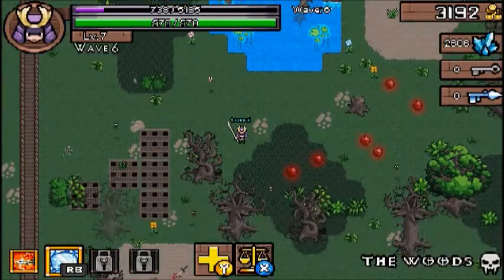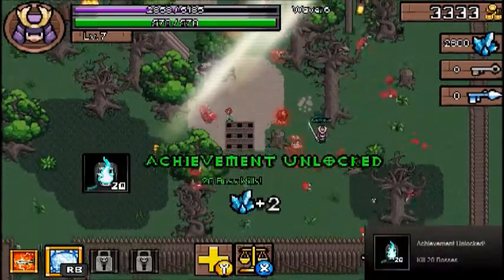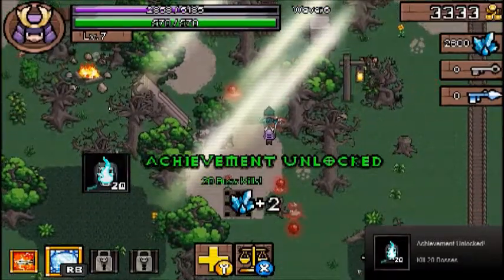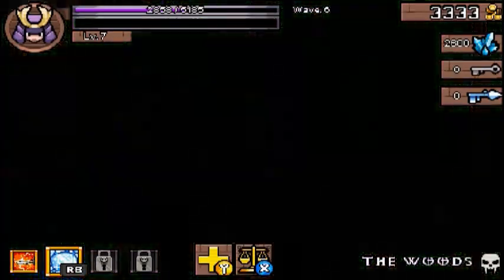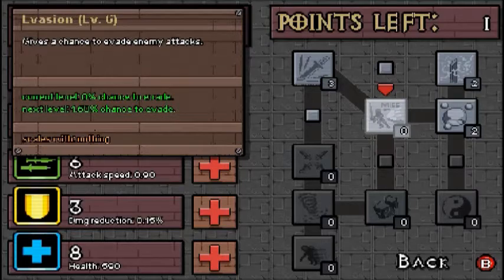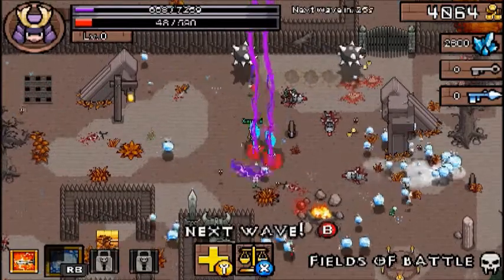Ice Powers are the Coolest (Hero Siege #2)